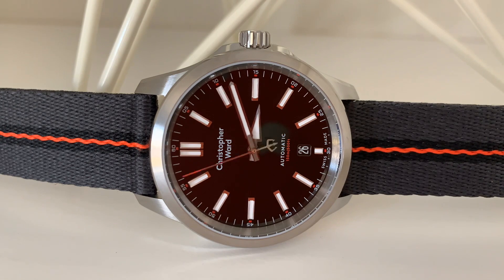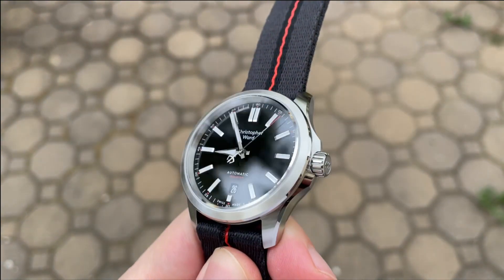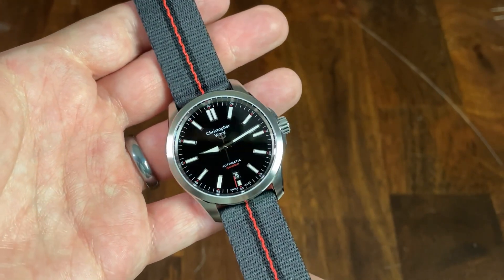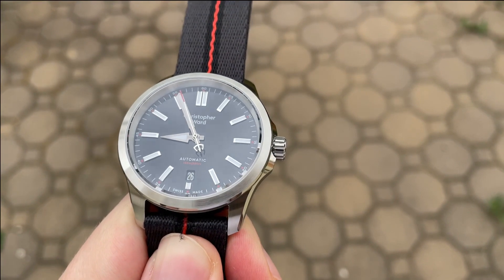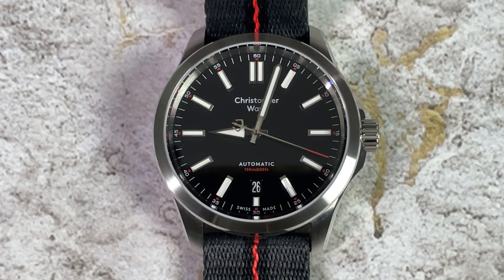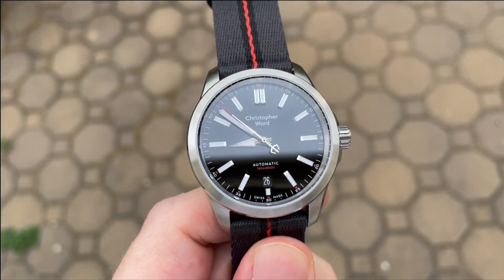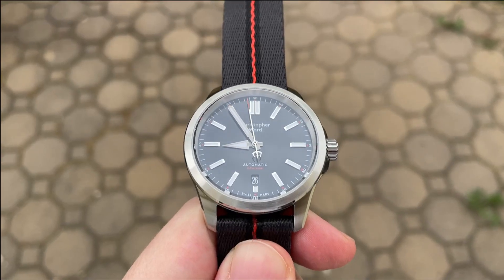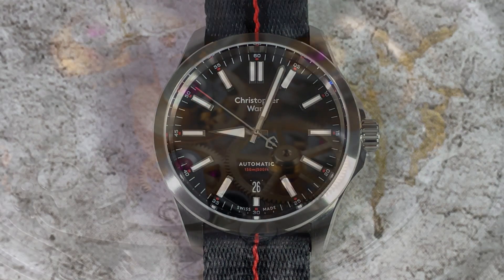Christopher Ward Sealander Review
00:00 Intro
00:35 Price
00:52 Case
01:55 Strap
02:34 Caseback
02:54 Movement
03:25 Crown
03:58 Crystal
04:13 Dial
05:28 Hands
06:01 Lume
06:15 Wristshots
06:39 Pros & Cons
07:29 Comparables
08:03 Outtro